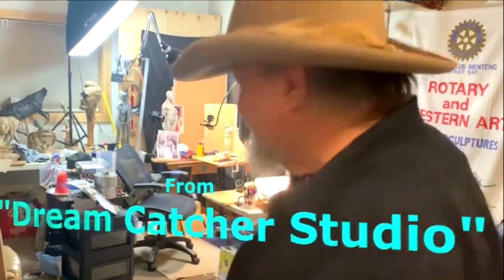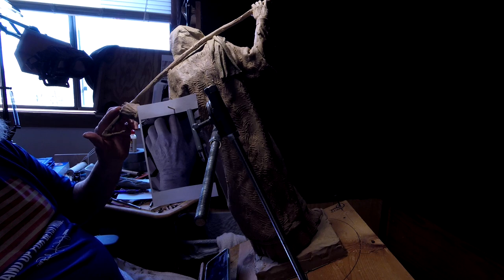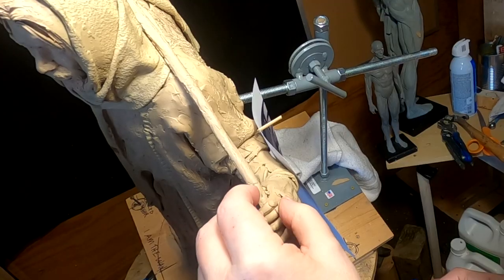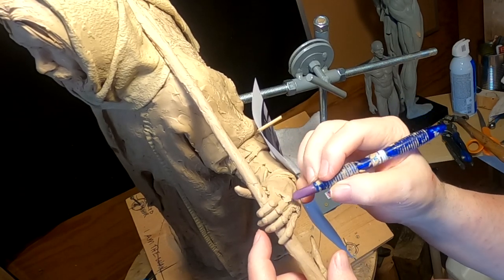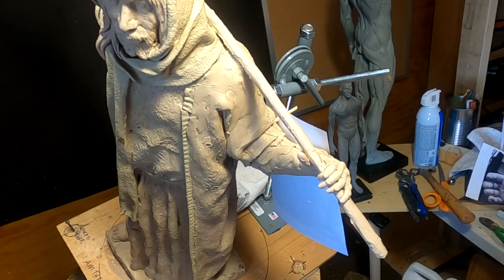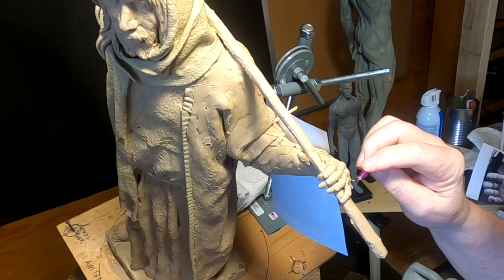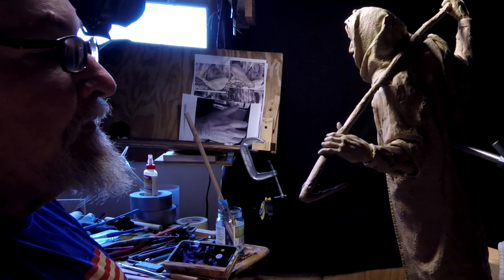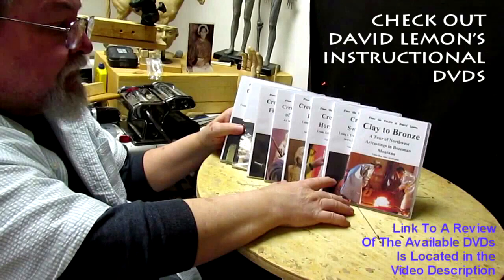I AM THE WAY - Continuing on the Left Hand